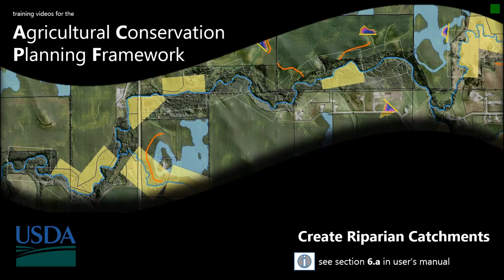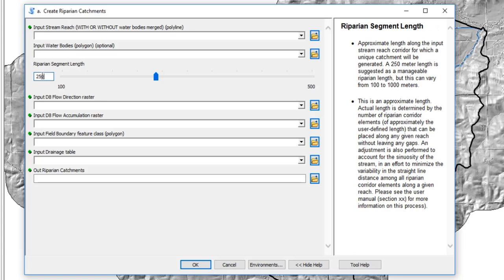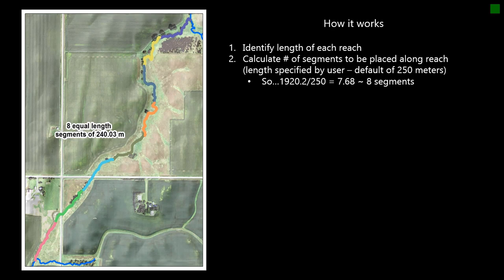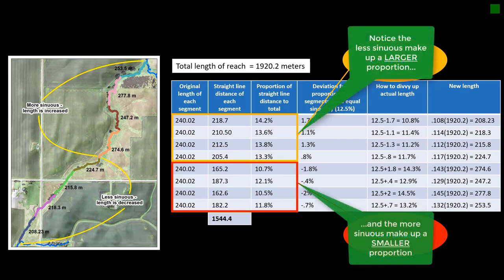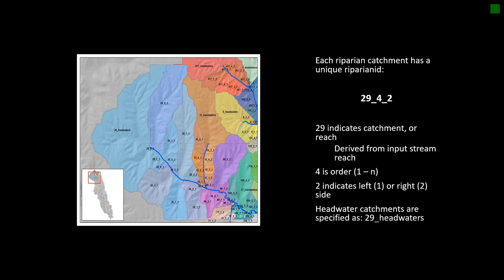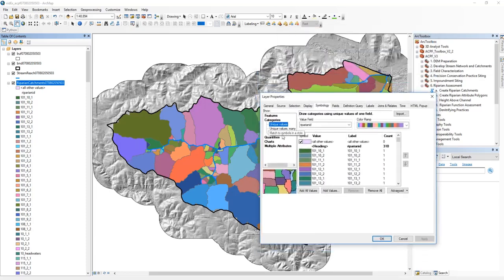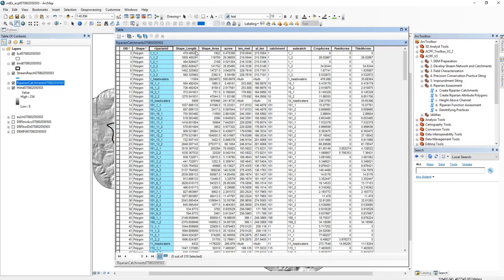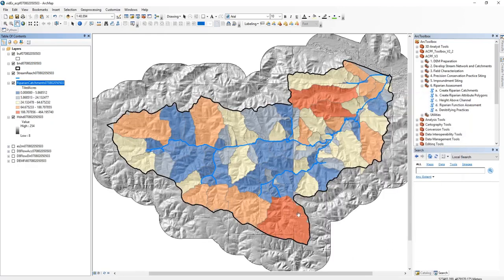(ARCHIVED 2018 VIDEO) Lecture 24: Riparian Catchments Tool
Describes how to run the ACPF Riparian Catchment Tool in ArcMap.